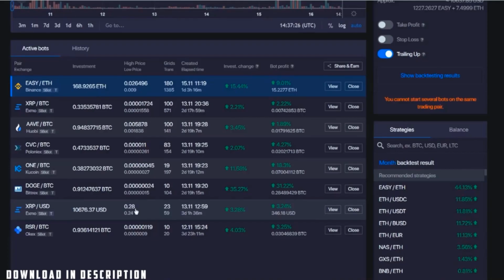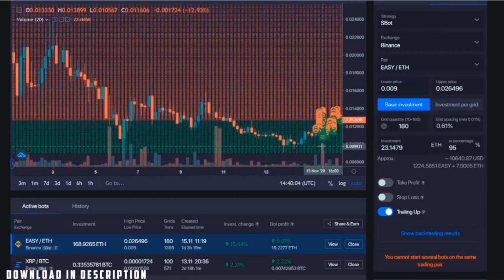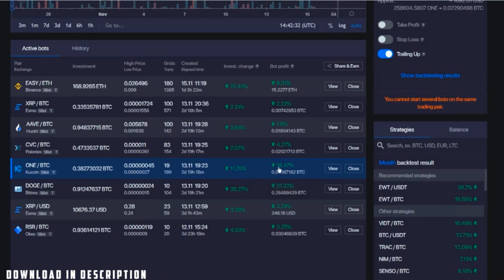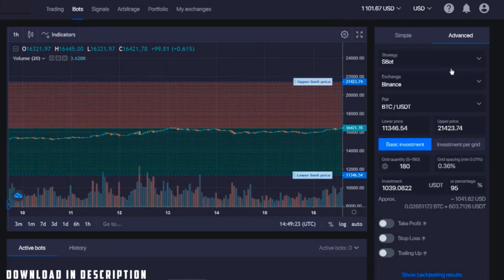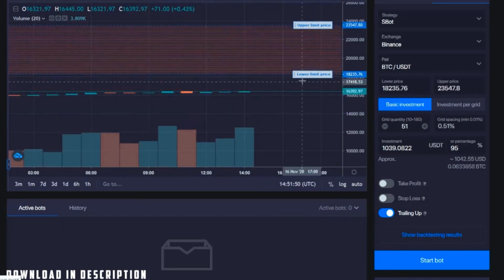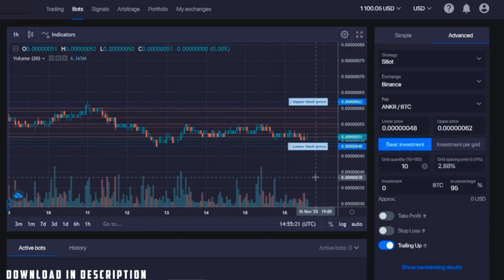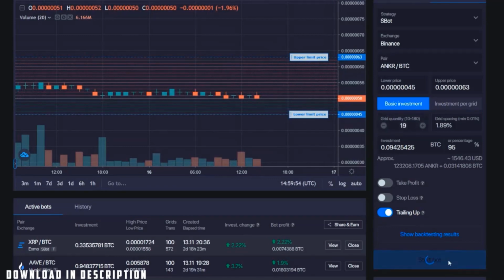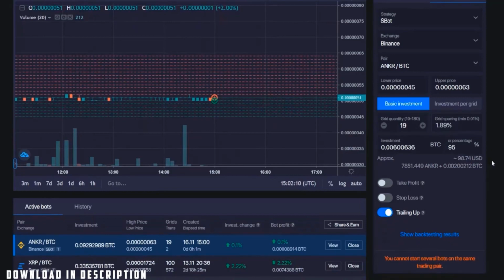Bitcoin Trading Bot 2021 | Trade Crypto Bot Download | Crypto Trading Binance Bot | Trade Santa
Bitcoin Trading Bot 2021   ! PASSWORD 123

In this video he showed he was a bot that trades cryptocurrency and earns passive income !

Crypto exchanges don’t generally offer traders many tools. They also only support basic order types, which can be a big problem for advanced traders. There is a rising tide of automated trading platforms out there, and they all have different tools.

TradeSanta gives traders advanced trading options, and the ability to atomically enter and exit both long and short position. The entire platform was built to be simple to use. TradeSanta offers support options if their automated Wizard isn’t able to help its clients get acclimated to the platform.